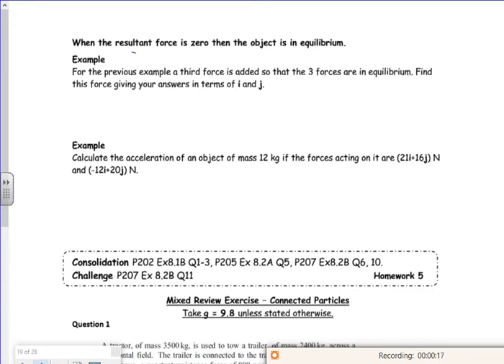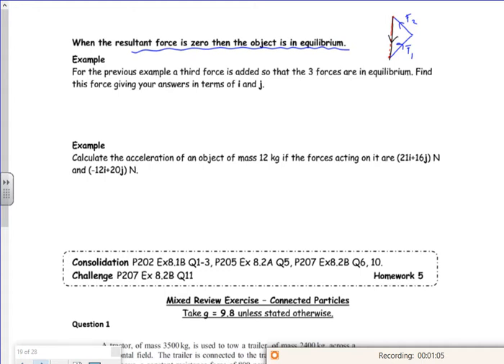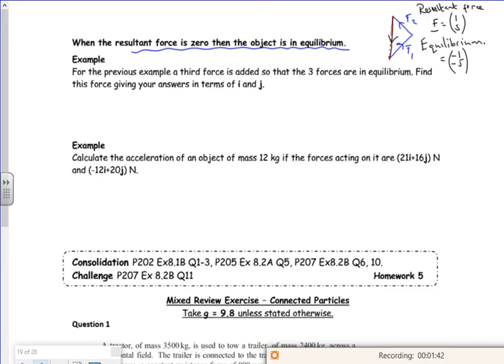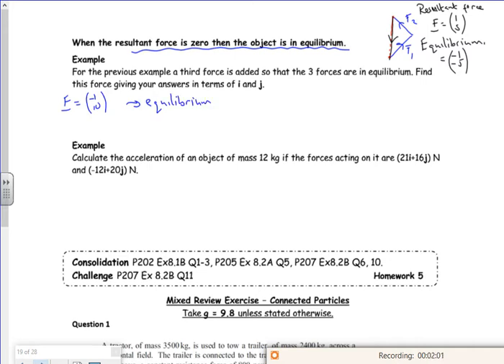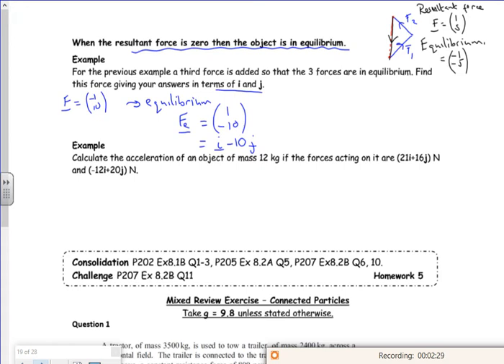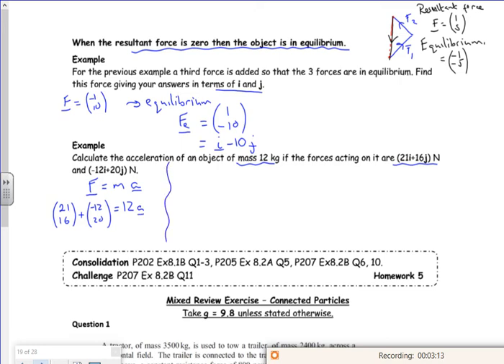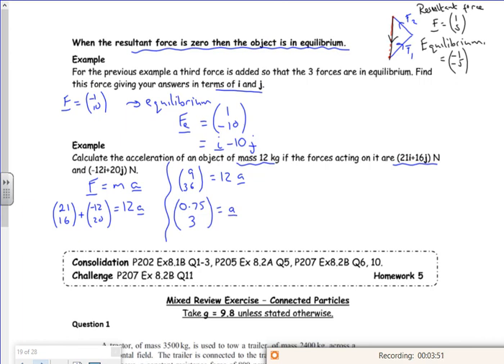A1 forces lesson 5 video 2